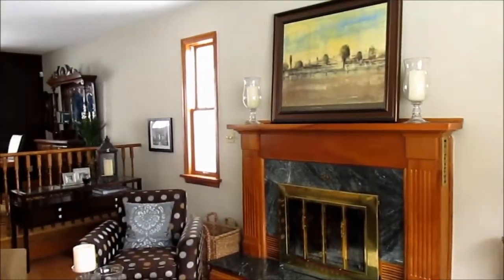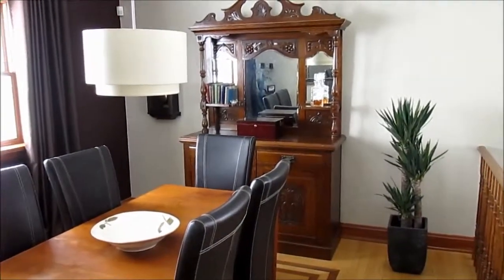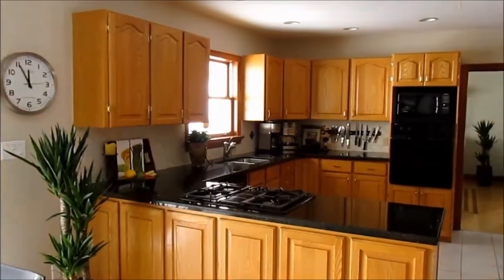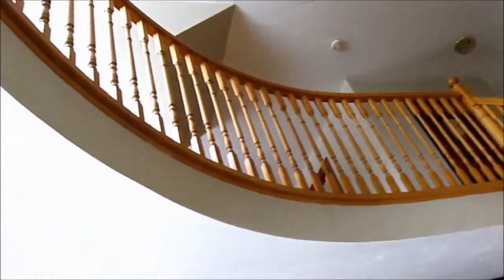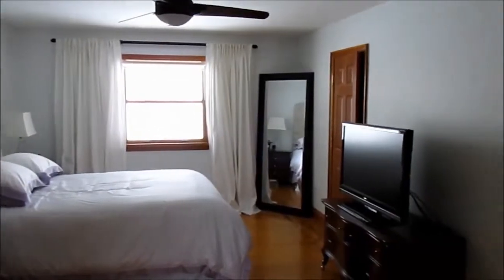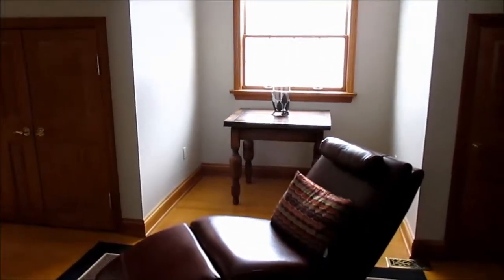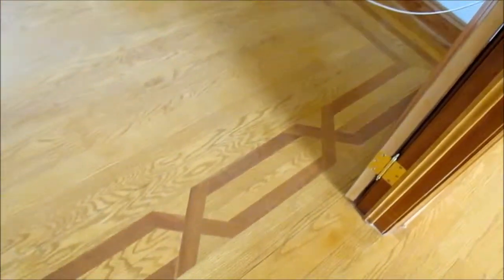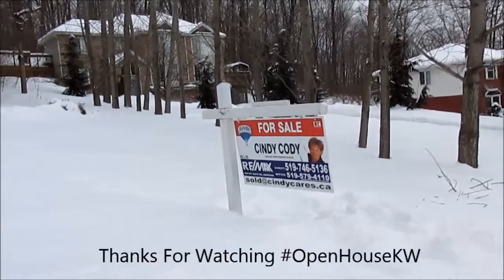OpenHouseKW 138 Grand Ridge Drive, Cambridge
We're excited for the launch of our new web series "OpenHouseKW"

Here is our first episode profiling a fantastic home